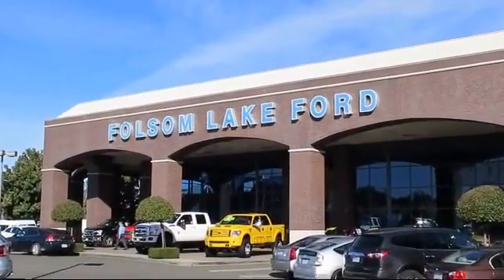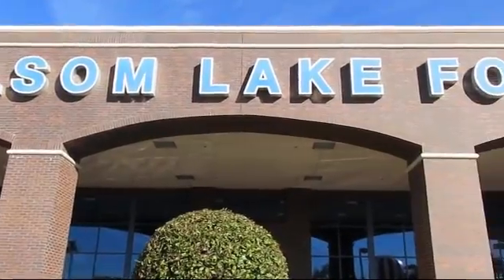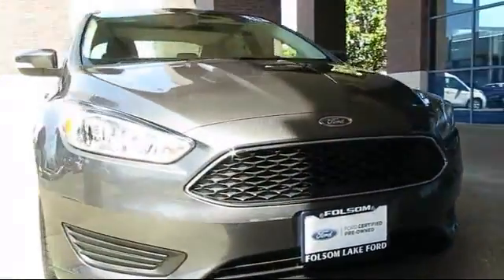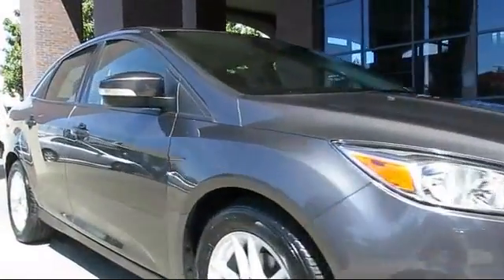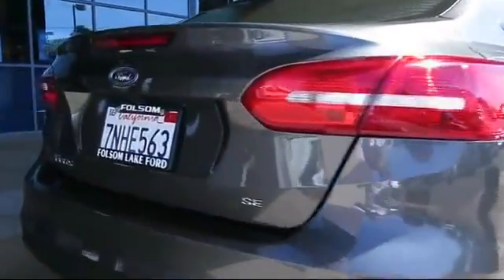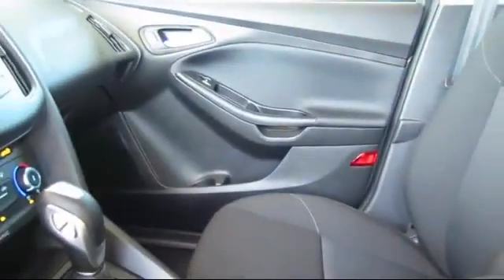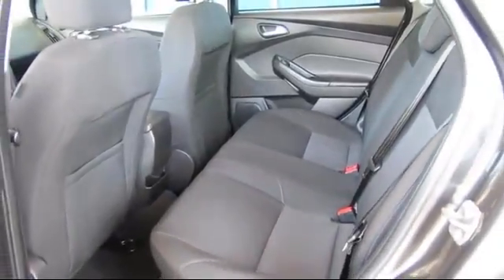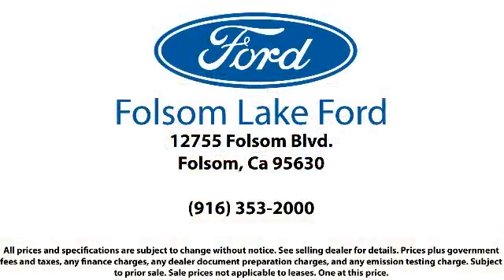2015 Ford Focus Sedan SE Folsom Sacramento Roseville Elk Grove El Dorado Hills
2015 Ford Focus Sedan SE Stock Number: P28482 Vin:1FADP3F28FL341926.

12755 Folsom Blvd.